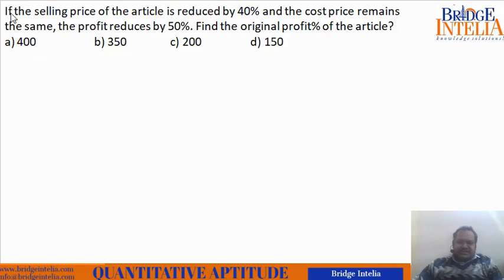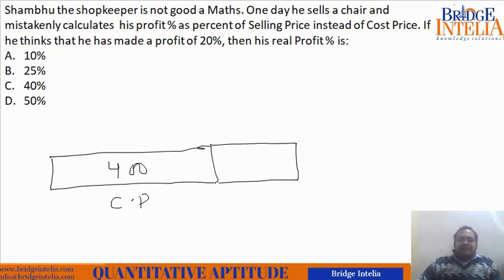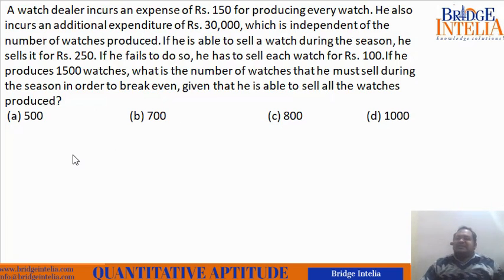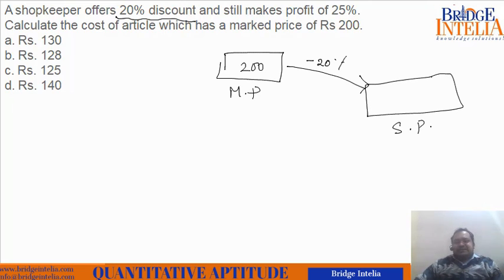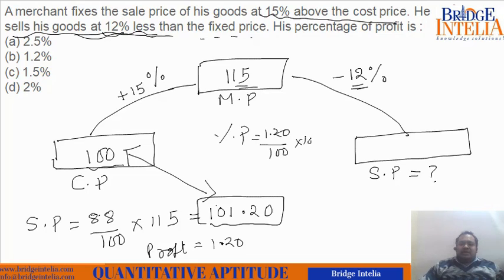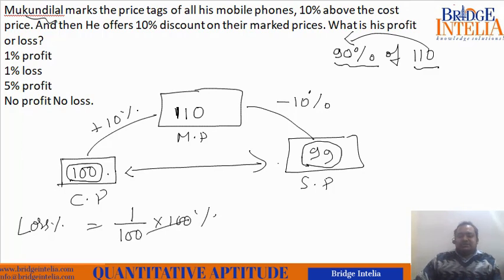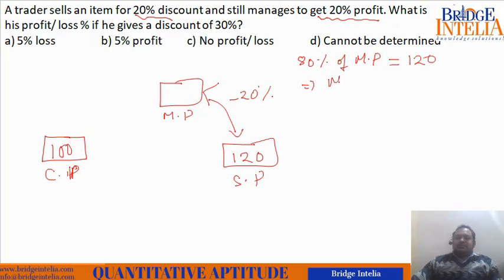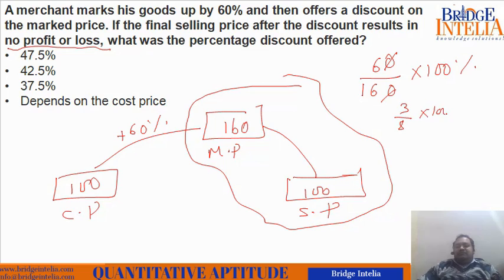Profit & Loss: Part3